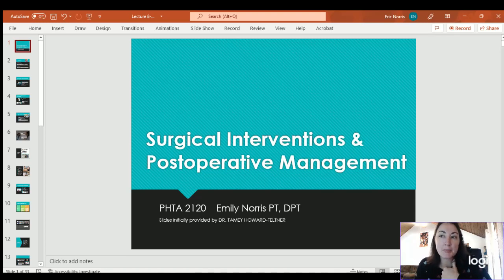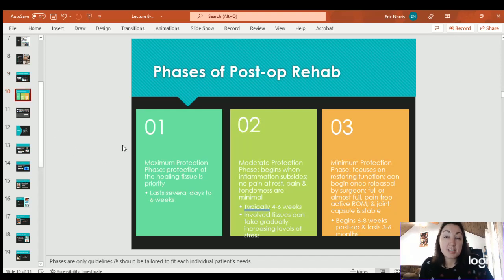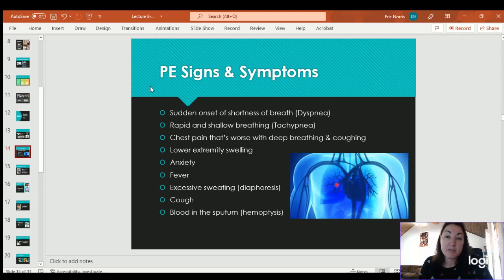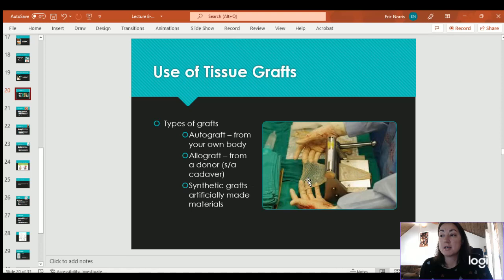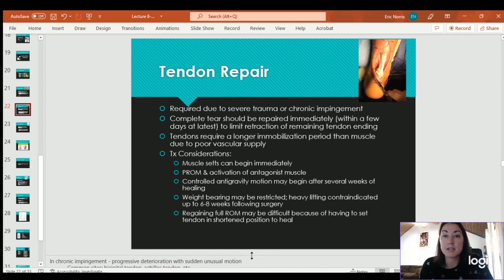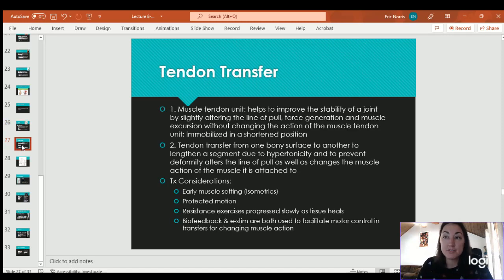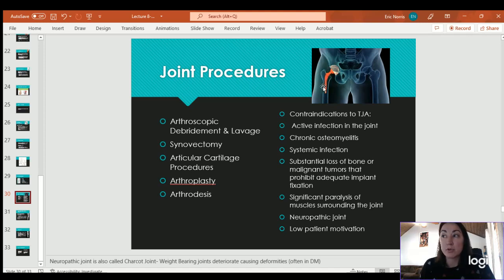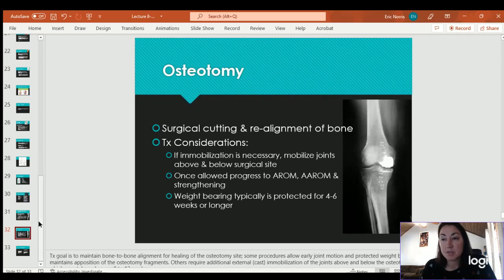Post-op Management for PTA Students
Learn about surgical procedures, pre-operative & post-operative therapy, tissue healing, & special considerations for patients who undergo various surgical procedures. Geared to educating the PTA student